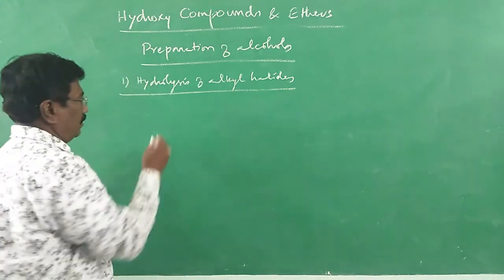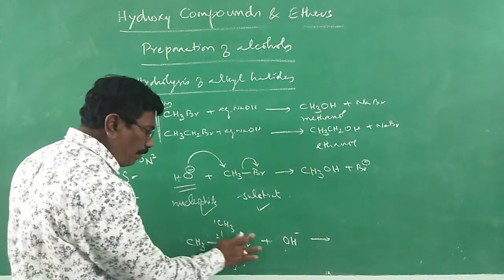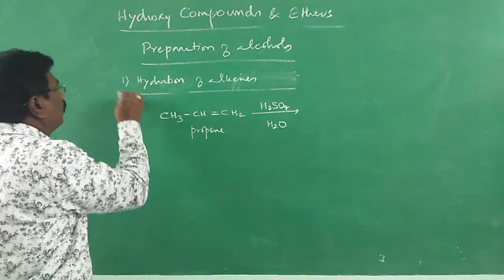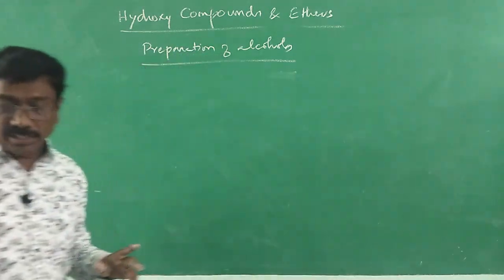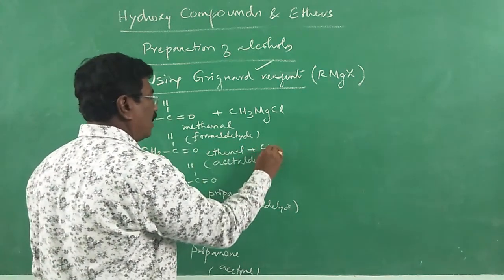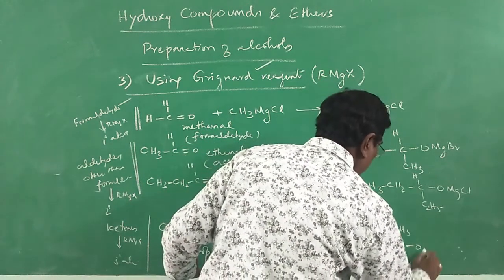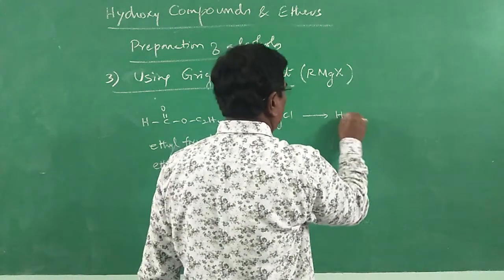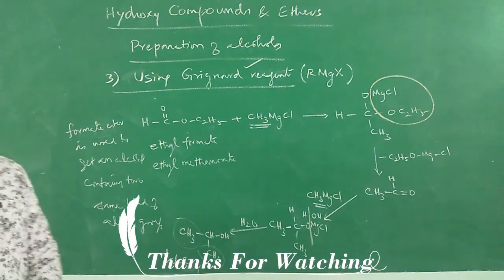+2 Chemistry - Hydroxy Compounds and Ethers - Preparation of Alcohols - Part5